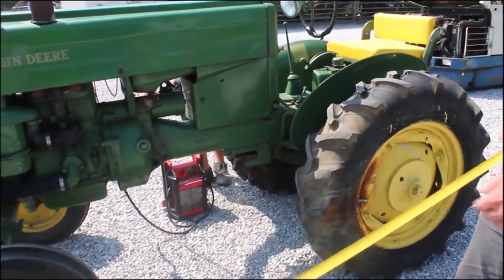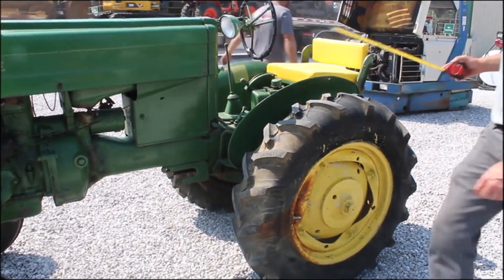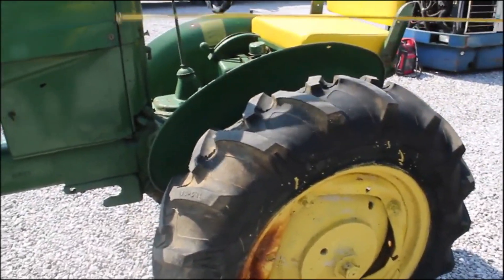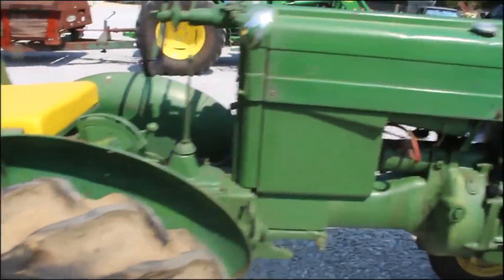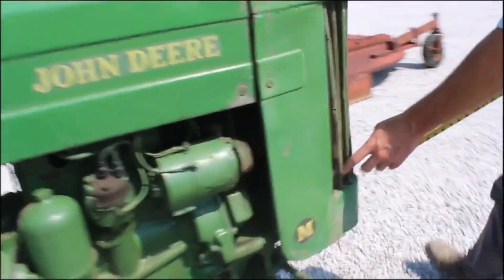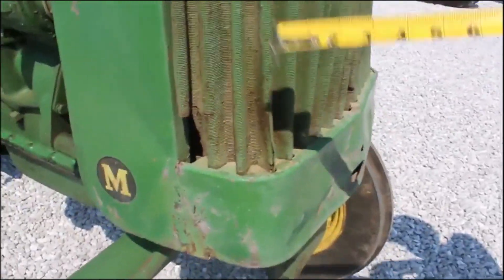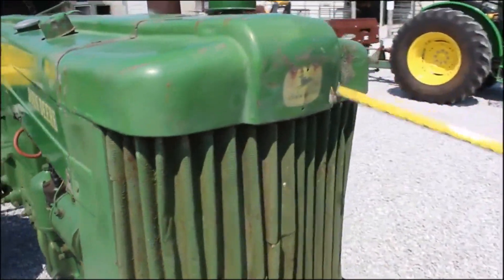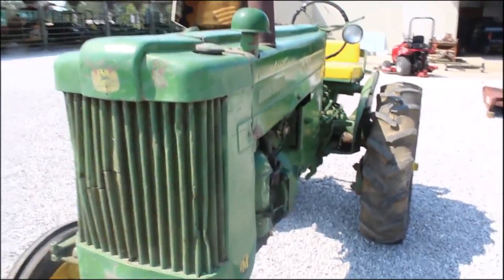JOHN DEERE M For Sale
John Deere M Tractor  -Gas, 540 PTO, Fuel Leak, New Seat Cushion, Like New Tires, Ding In Grill  *See Pics & Video For More Details *Sells Absolute! ~Please Read Terms & Conditions Before Bidding*